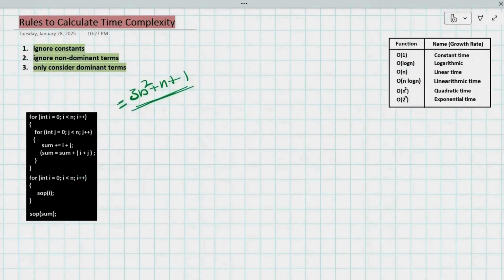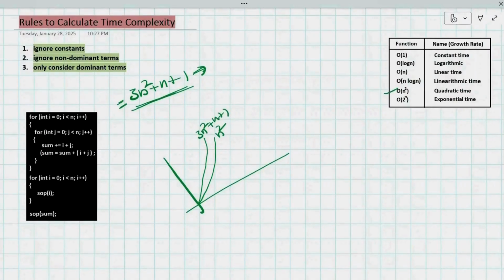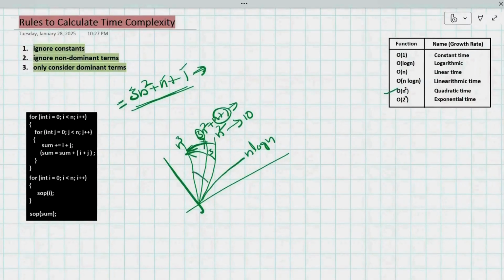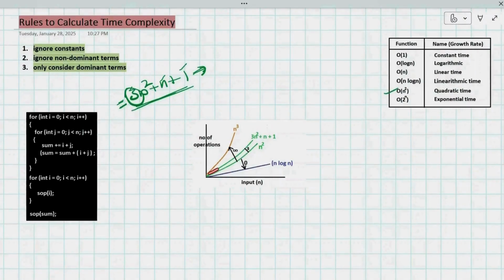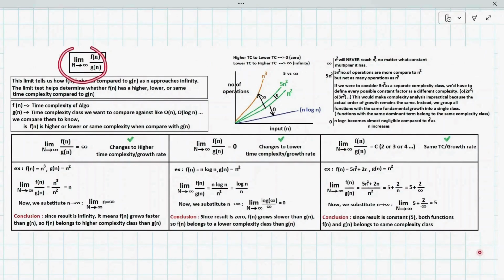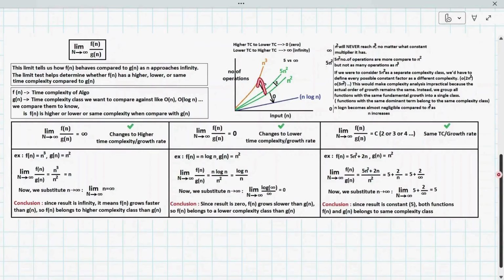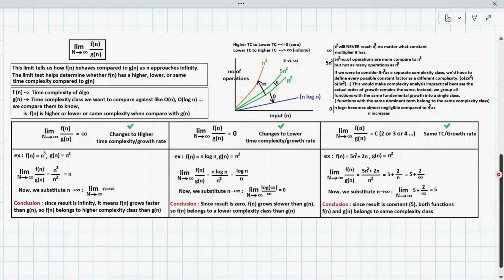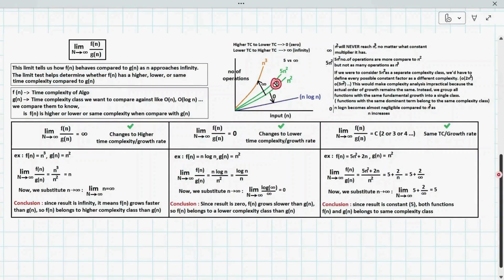Why Do We Ignore Constants in Time Complexity?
In this video, I explain why constants are ignored when expressing time complexity in Big-O notation.